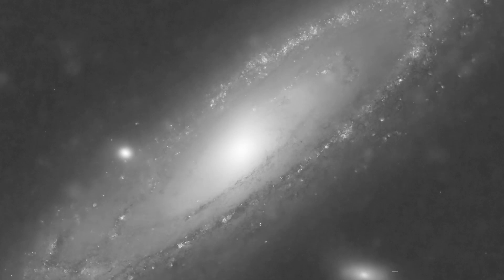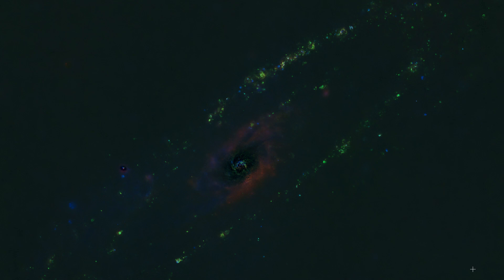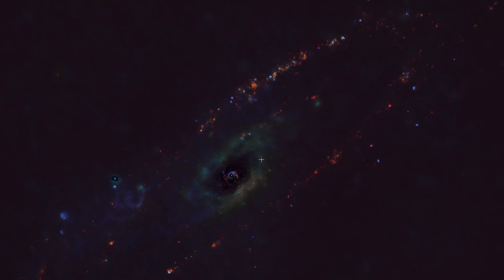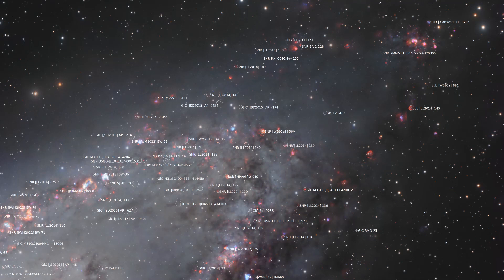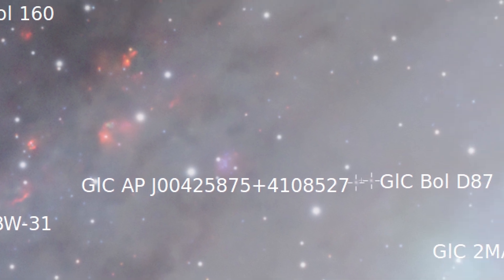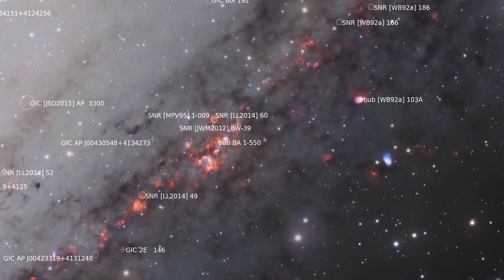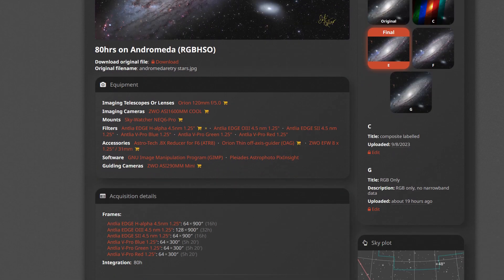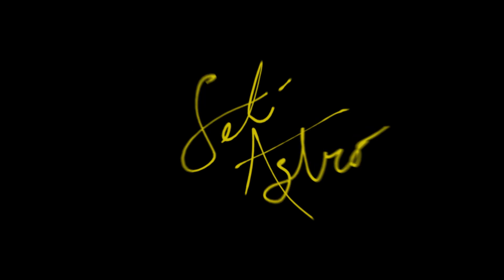Let's Look at Nebulae in Another Galaxy: 80hrs of exposure on Andromeda Galaxy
Little bit of a labor of love.

Really wanted to go very deep with narrowband filters on Andromeda to see all the nebulae, supernova remnants, and other gases.

This is a Red Channel enhanced with Hydrogen data, Green Channel enhanced with SII data, and Blue Channel enhanced with OIII data composite.

During processing I found a figure 8 in the OIII data and took a lot of effort but narrowed it down to a supernova remnant, SNR BW-59.  You can just see it in the DSS B band and GALEX.  It is at the coordinates (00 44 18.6, +41 18 53).

I really love all the different nebula region throughout though.  Some remind me of objects in our own Milky Way.

I did an annotated version highlighting all the globular clusters and supernova remnants.  It is definitely worth browsing the full resolution image of the annotated version!